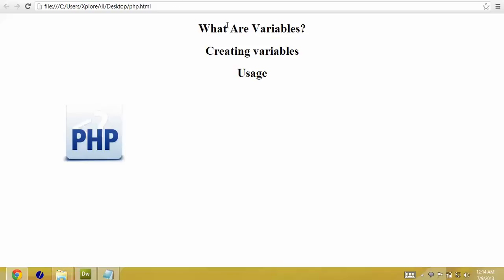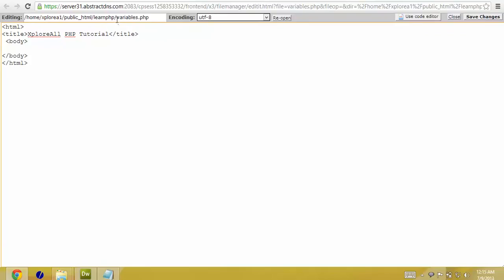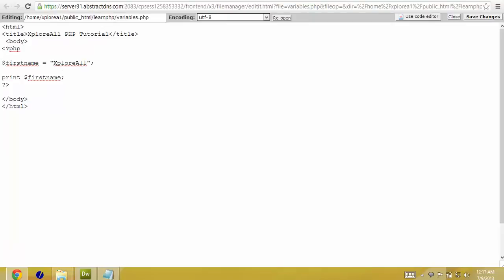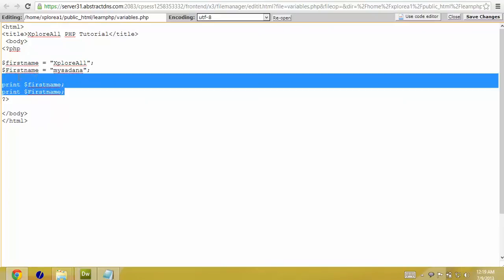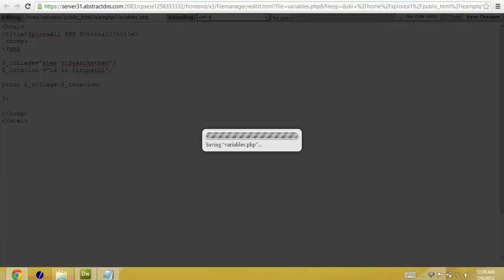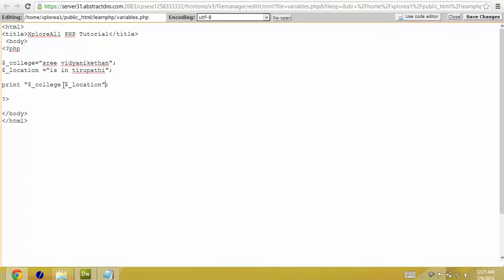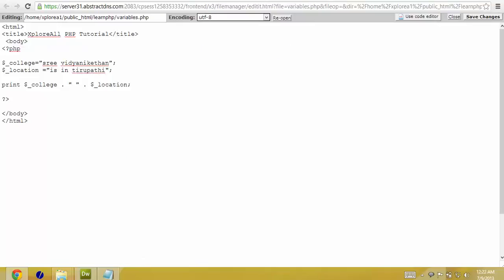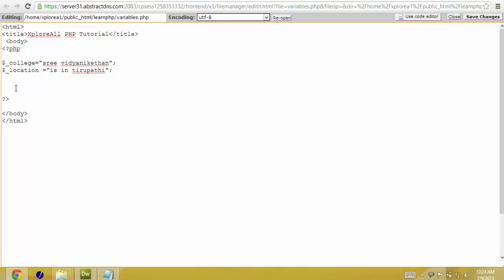variables in php